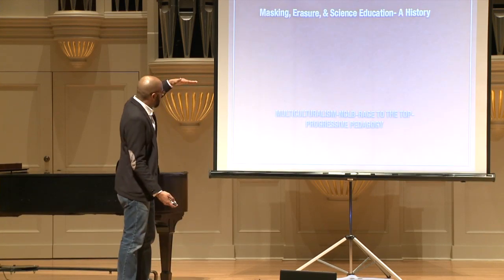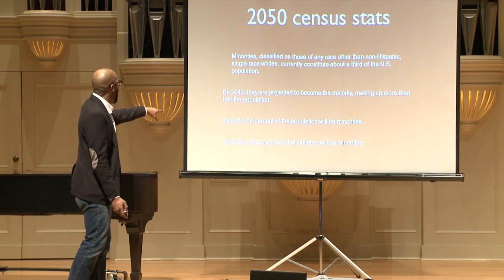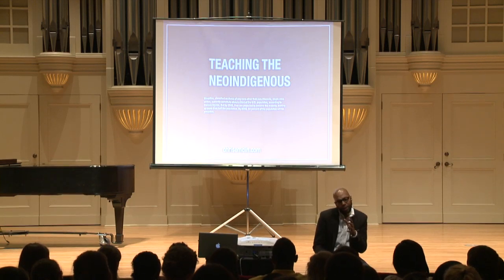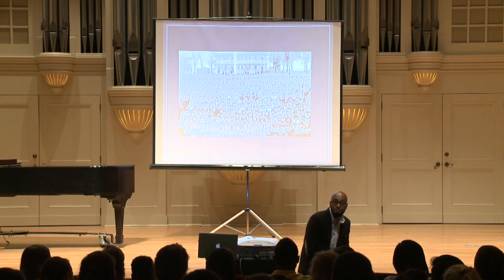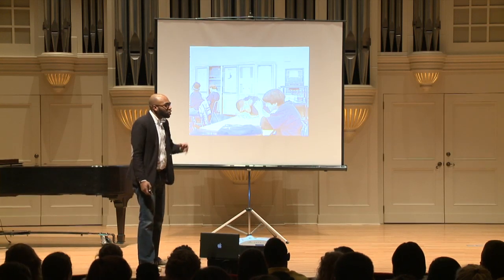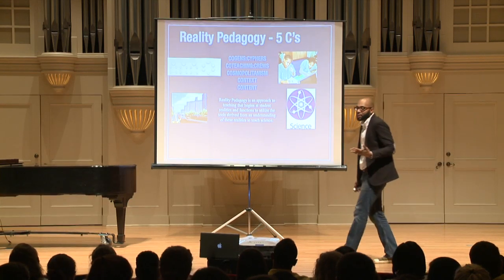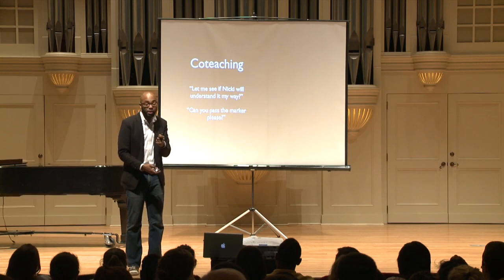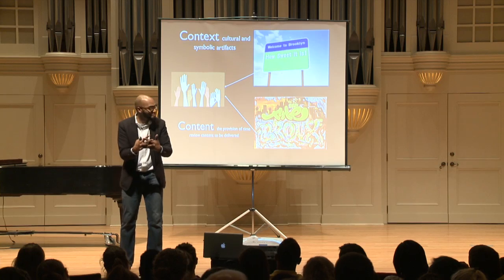Dr. Christopher Emdin speaks on transforming education through hip-hop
Dr. Christopher Edmin, an expert on the use of hip-hop culture to better teach students in urban schools, introduces five research-based tools for implementing reality pedagogy: co-generative dialogues, co-teaching, cosmopolitanism, context and content.